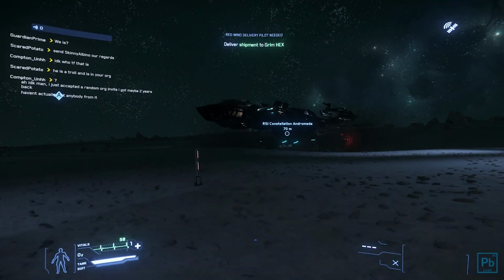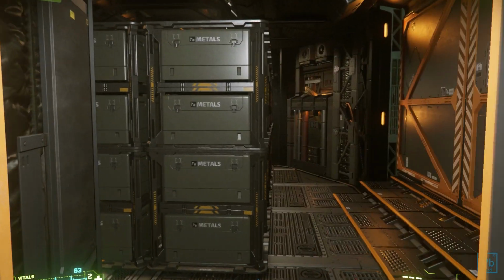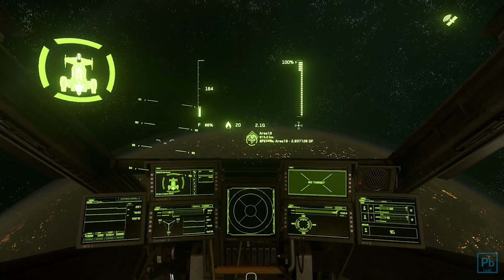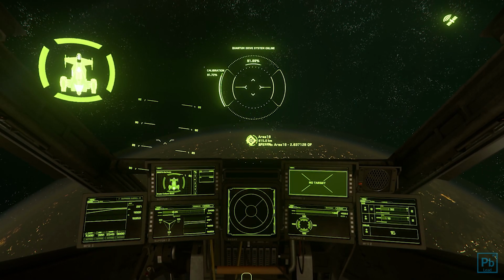Star Citizen: What Starter Ship Should You Buy?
Not sure which starer is right for you? I'm going to decode that for you in a few short minutes and a bonus - you could win the best starter for free!

You might notice a few frames dropping - I hate to put it out there like that but the graphics card is on life support. Content, like the Spice, must flow. If you like my content please consider supporting the fund to replace the GPU next month. (Not associated with the ship giveaway, donation does not improve odds of winning)

Title Theme: Ross Bugden, Last Dawn.